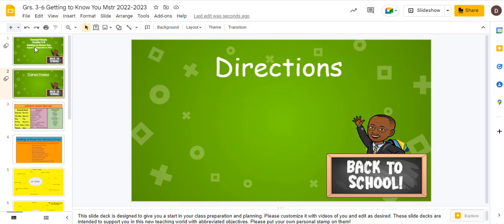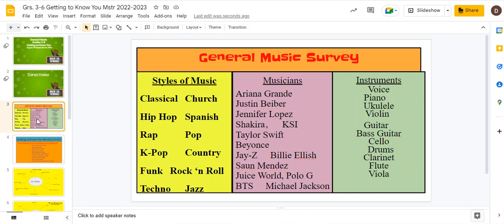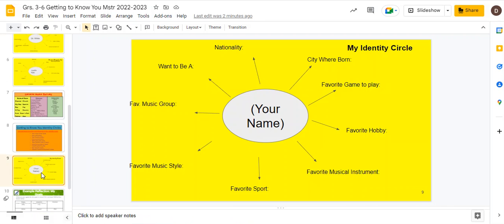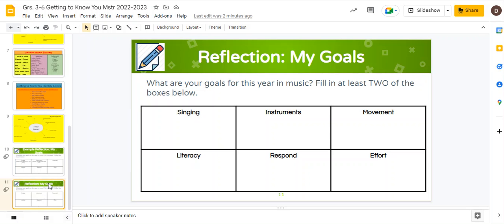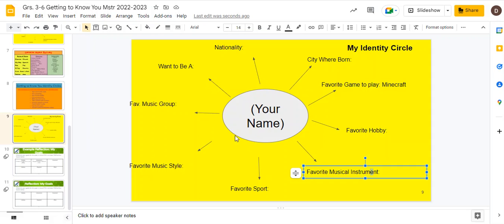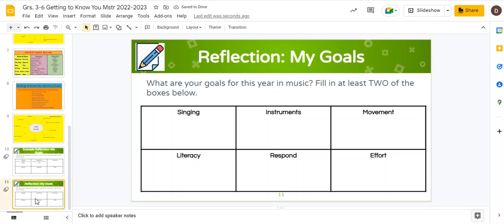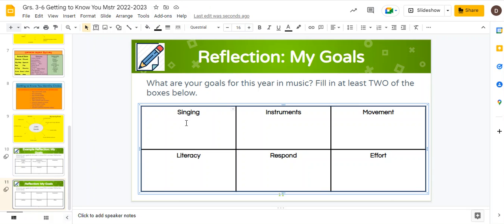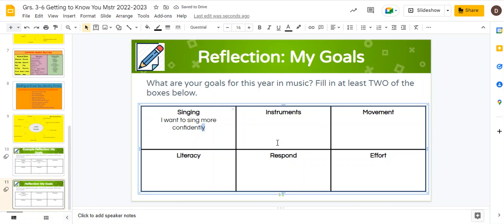GTKY Grades 3-6 Video Dr. W